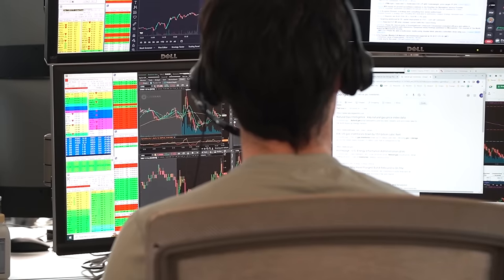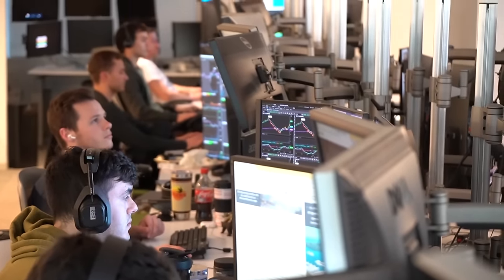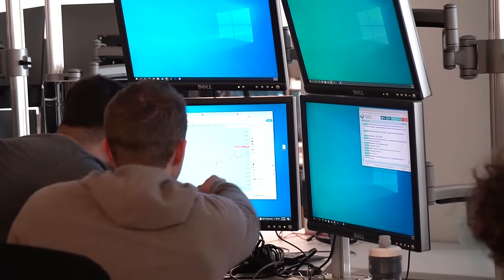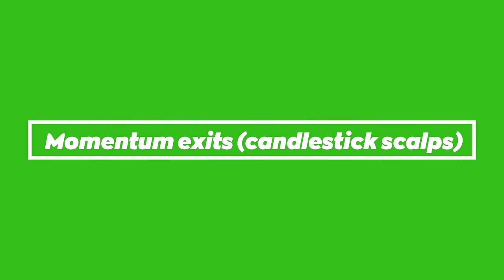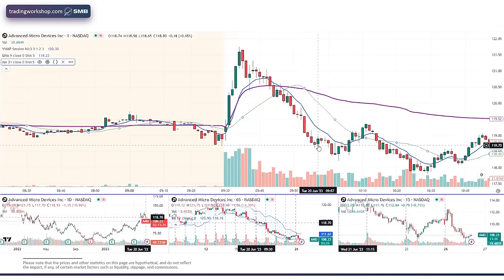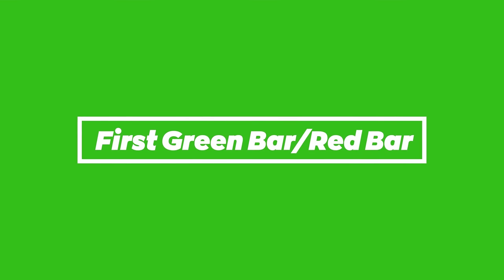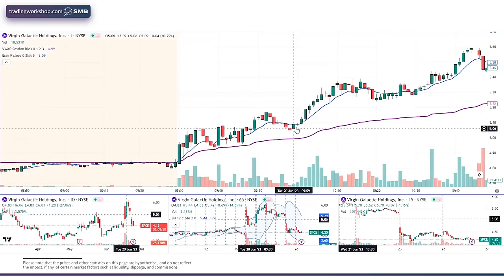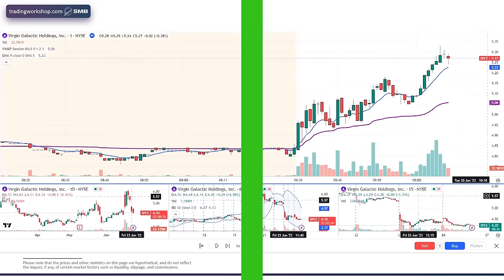The Ultimate Guide to Exit Strategies (Prop Trading Firm Secrets Revealed)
00:00 - Introduction
04:27 - Momentum Exits
13:28 - Move to Move Trades
25:28 - Trades2Hold and Swing Trades
33:43 - Q&A